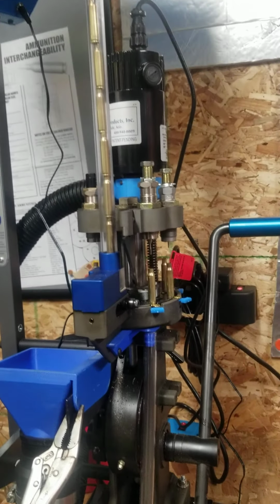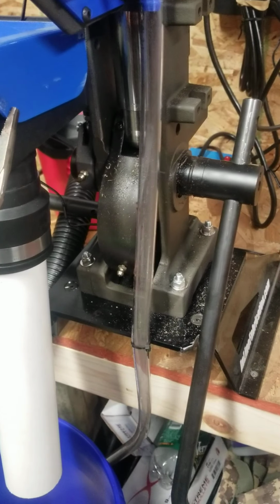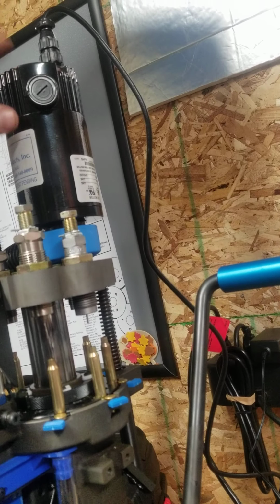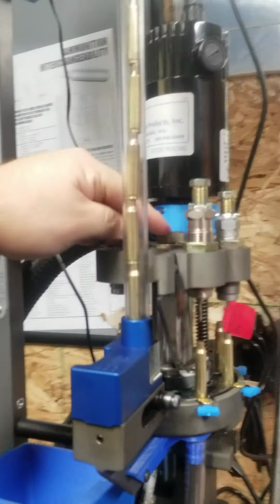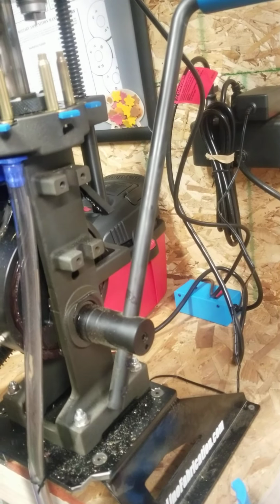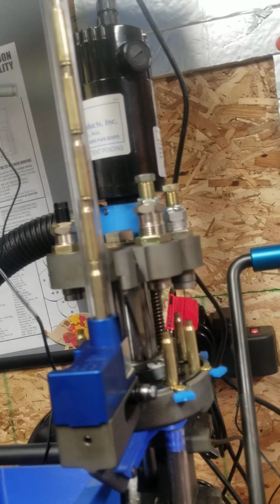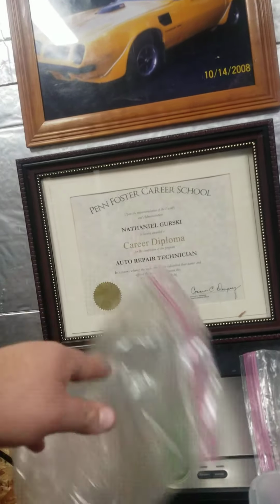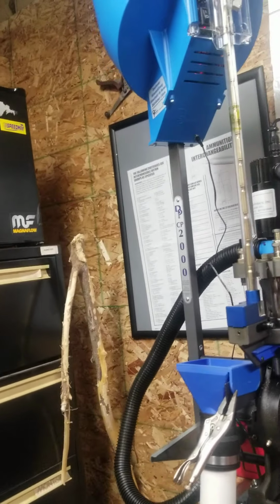dillion Cp2000 reviewed